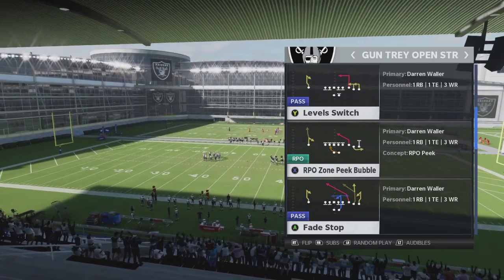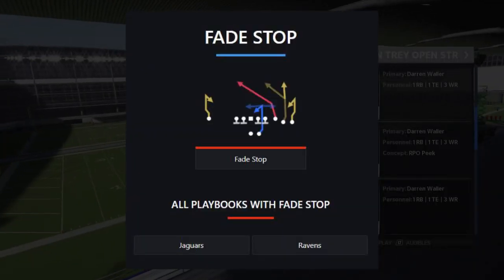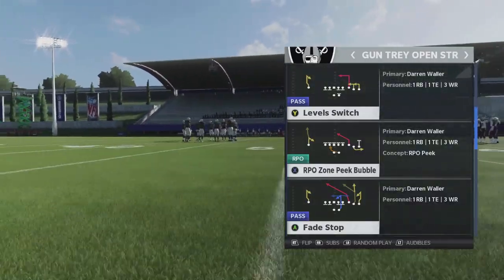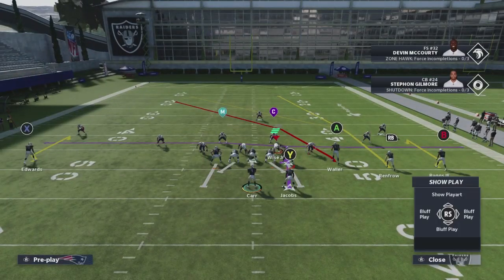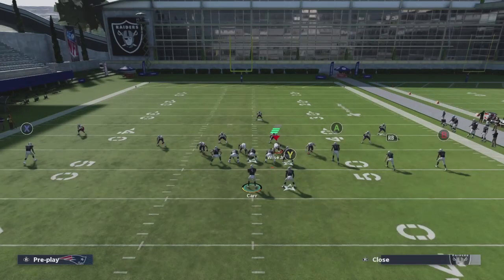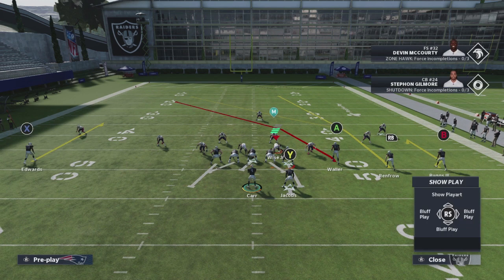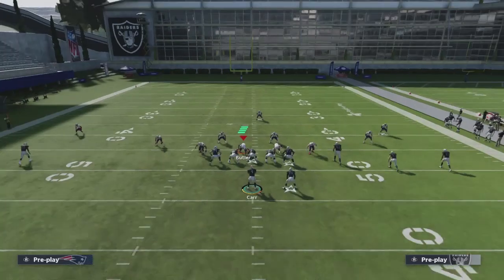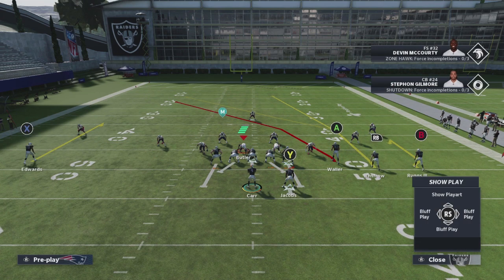Distance yourself with this Cover 3 Bomb in Madden 21!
In this video,  antcap24 shows a nice cover 3 beater that gets you wide open in Madden 21!